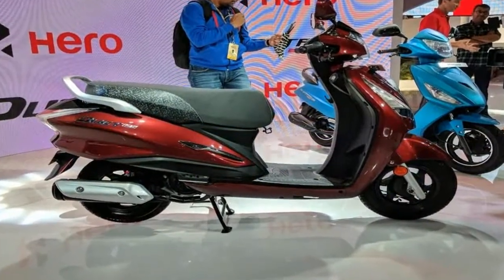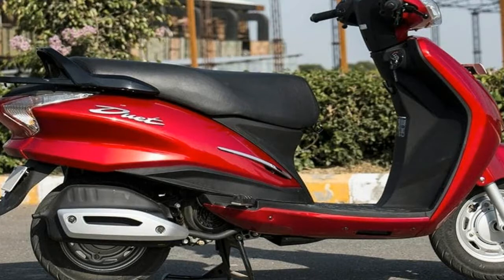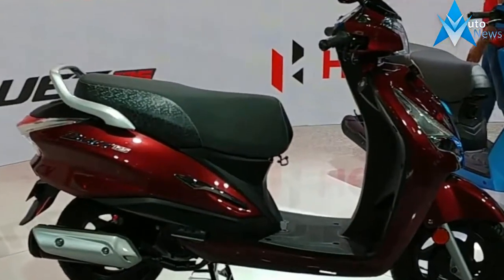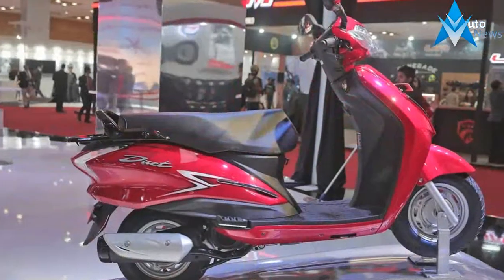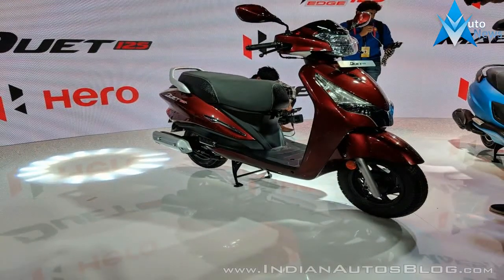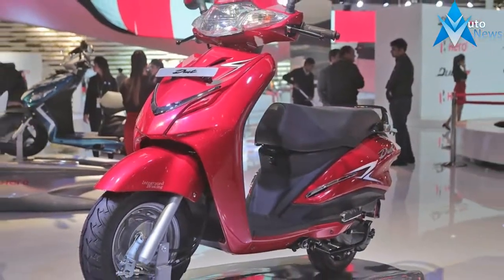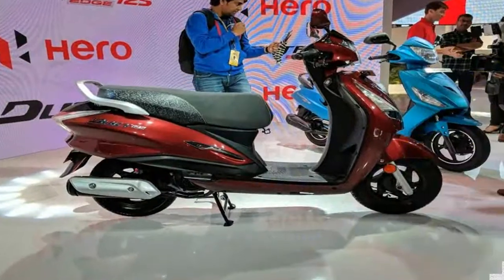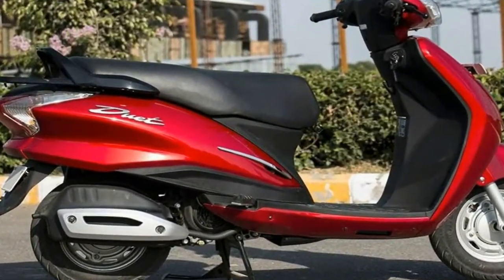WOW AMAZING !!! 2018 new Hero Duet 125 India features promo video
WOW AMAZING !!! 2018 new Hero Duet 125 India features promo video - Hero MotoCorp has revealed the new Maestro Edge and Duet 125 cc scooters at the Auto Expo 2018. The all-new models are based on the 110 cc versions of the Duet and Maestro models, and get cosmetic upgrades as well as feature upgrades, along with a brand new engine. In fact, the engine too is an expanded version of the 110 cc Maestro and has been tweaked to offer better low-end power for higher urban usability. The new Hero Duet 125 and Maestro Edge 125 will be going on sale in the second quarter of the 2018-19 financial year, as per the company.

The 125 cc segment has gained a lot of momentum lately and the new Hero Duet 125 and Maestro Edge 125 aims to tap into this potential. The scooters get cosmetic upgrades while keeping the design familiar, while the feature list includes digital display with the analog instrument console and a scooter first, idle-start-stop-system (i3S system). The new tech, already seen on Hero motorcycles, has been introduced to offer improved efficiency on the new 125 cc offerings.

Rs 48.000,00